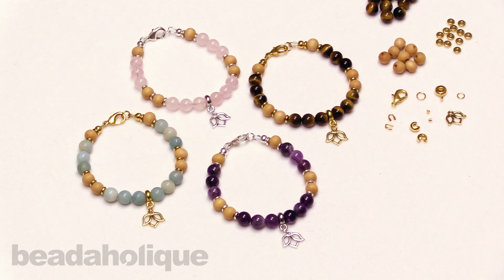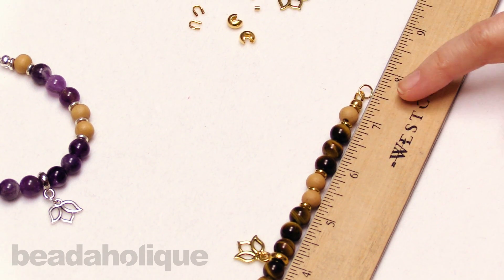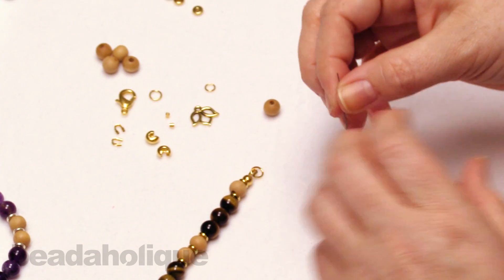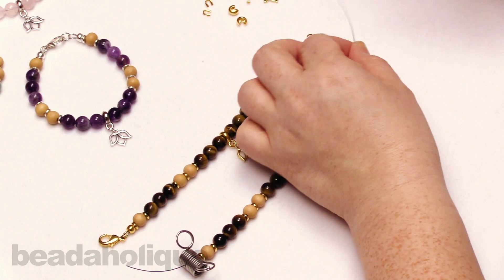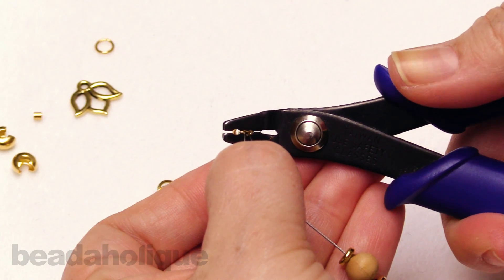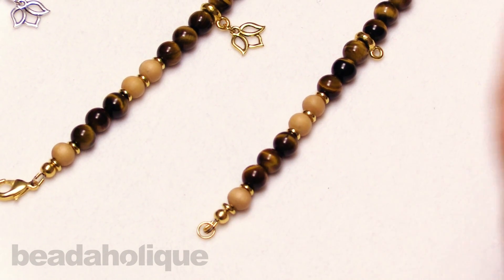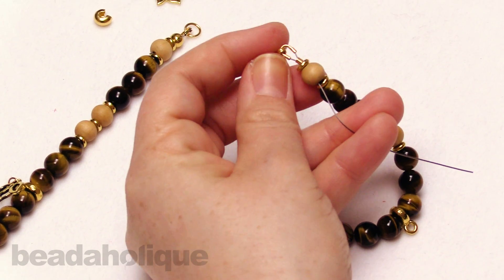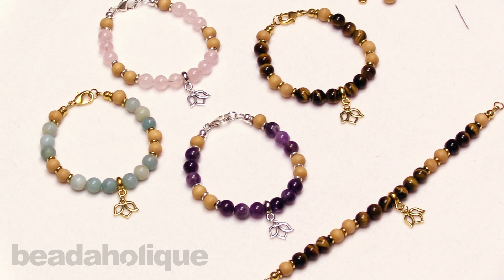How to Make the Gemstone Lotus Bracelet Kits by Beadaholique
Update - These exclusive kits have been discontinued. We've kept this video online for you to use as inspiration for your own creations. The original video description and item listings can be found below:

- In this video you will learn how to make the Gemstone Lotus Bracelet Kit from start to finish.  This strung design features beautiful gemstones combined with metal beads and a charm.  Using basic tools, this design comes together quickly and easily.

Gemstone Lotus Bracelet in Amazonite - Exclusive Beadaholique Jewelry Kit (Discontinued)
SKU: KB-GP-070C

Gemstone Lotus Bracelet in Tiger's Eye - Exclusive Beadaholique Jewelry Kit  (Discontinued)
SKU: KB-GP-070X

Gemstone Lotus Bracelet in Amethyst - Exclusive Beadaholique Jewelry Kit (Discontinued)
SKU: KB-SP-070L

Gemstone Lotus Bracelet in Rose Quartz - Exclusive Beadaholique Jewelry Kit (Discontinued)
SKU: KB-SP-070E

Standard Size Beading Crimping Pliers (For 2x2mm & 2x1mm Crimp Beads)
SKU: XTL-5200

Xuron 4 In 1 Crimping Pliers - Works On 1, 2 And 3mm Crimps!

Bead Stopper- Stop Beads Sliding Off Stringing Material
SKU: XTL-3000